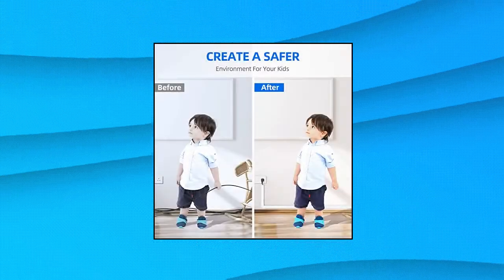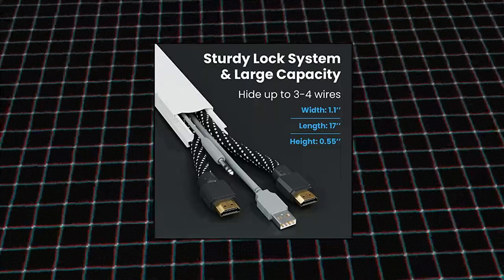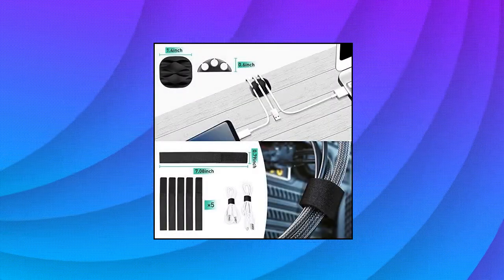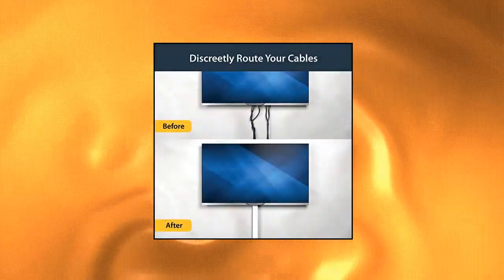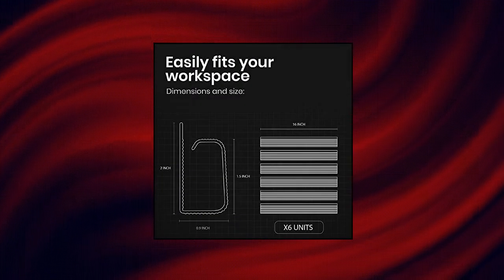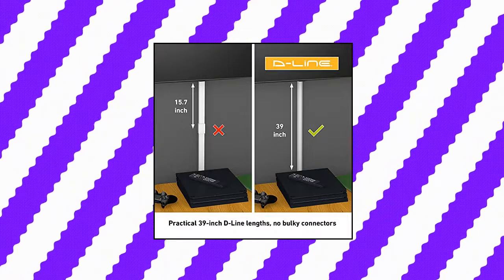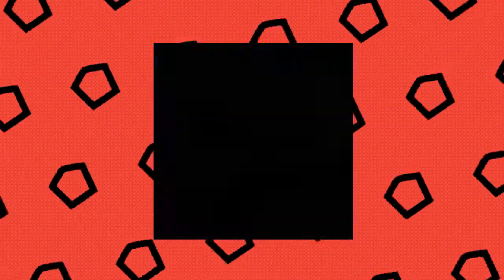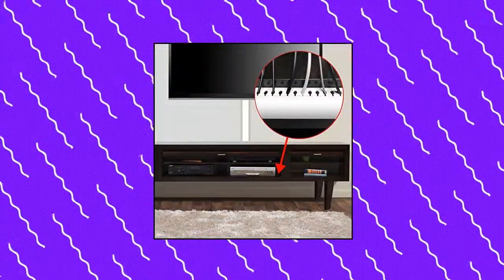Top 10 Cable Raceways You Can Buy On Amazon Mar 2022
StarTech.com 2x2in Server Rack Cable Management Finger Duct w/ Cover - Open Slot Wire Raceway for Network  A/V Cables  AD2X2

315” Cord Cover   24 Pcs Connectors for Max 4 Cables Cable Raceway Cable Concealer Cord Management Kit Wire Cord Hider Cable Organizer On Wall Black and Self Adhesive Channel

Cable Management Yecaye 94in J Channel Cable Raceway - 6 Pack 15.7in Desk Cord Cable Organizer - Cable Management Under Desk Cable Tray - No Screw No Drill Computer Wire Management - Black

153” Cord Hider - Cord Cover Wall - Paintable Cable Concealer

306” Cord Hider - Cord Cover Wall - Paintable Cable Concealer

EVEO Cable Management 96 J Channel-6 Pack Cord Cover- Cable Raceway - Cable Management Under Desk

Updated Cable Raceway Kit - 31  2X15.4  Inch Open Slot Wire Covers for Cords

315” Cord Cover   24 Pcs Connectors for Max 4 Cables Cable Raceway Cable Concealer Cord Management Kit Wire Cord Hider Cable Organizer On Wall Black and Self Adhesive Channel

153” Cord Hider - Cord Cover Wall - Paintable Cable Concealer

306” Cord Hider - Cord Cover Wall - Paintable Cable Concealer